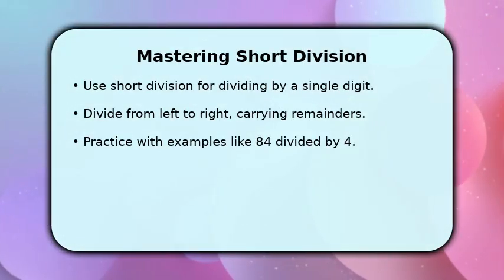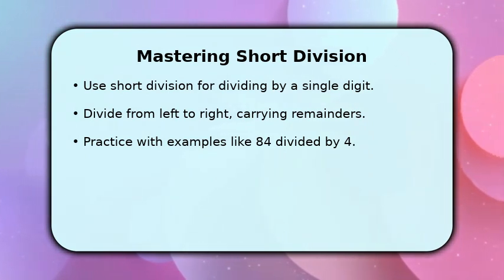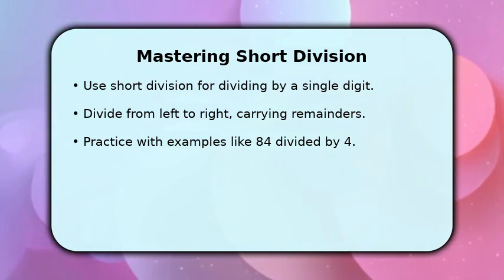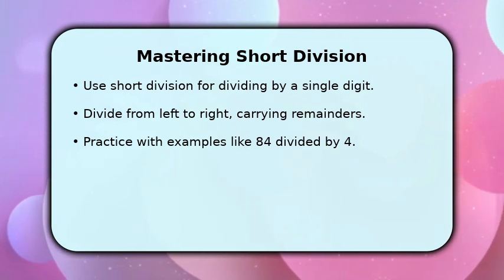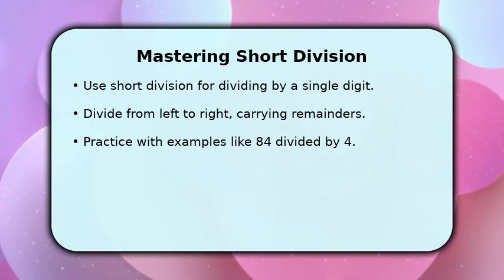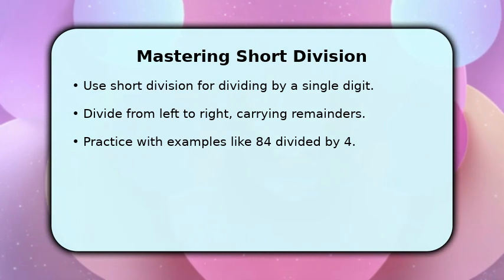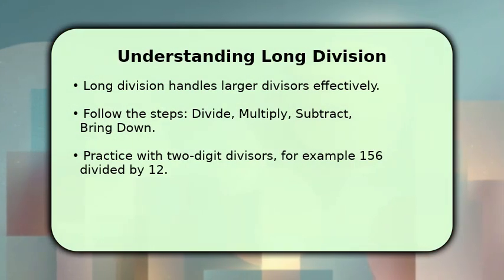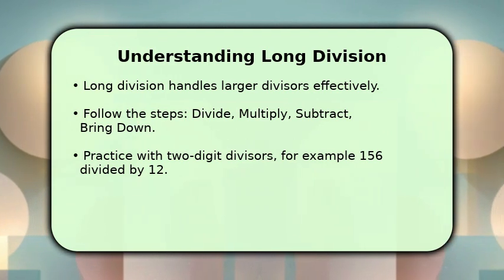How To Do Division For Year 6 - Easy Guide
Are you a year 6 student struggling with division? This video is here to help! We'll break down the concept of division and provide step-by-step examples to make it easy to understand. From simple division facts to more complex problems, we've got you covered. Watch this video to become confident in your ability to divide numbers.